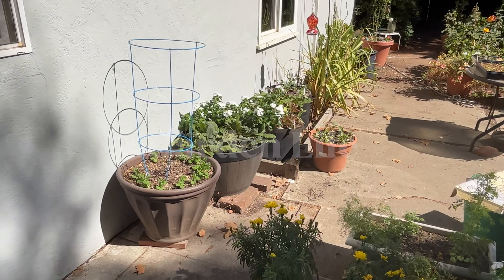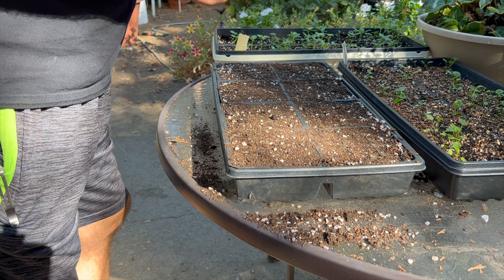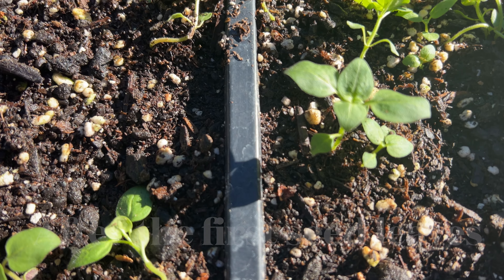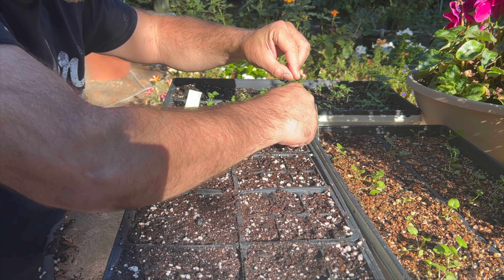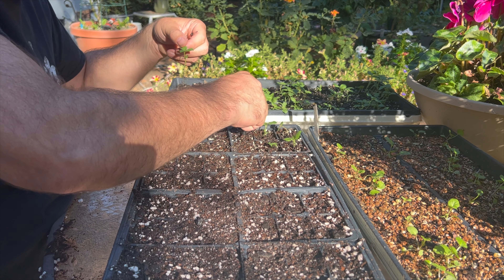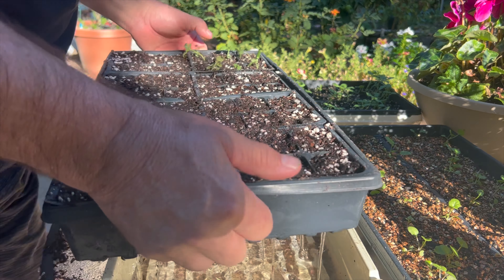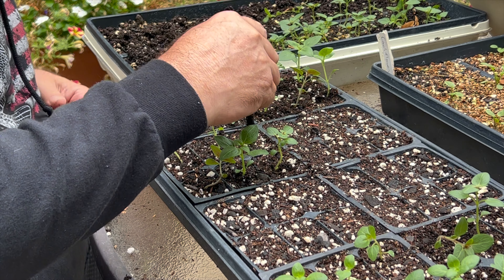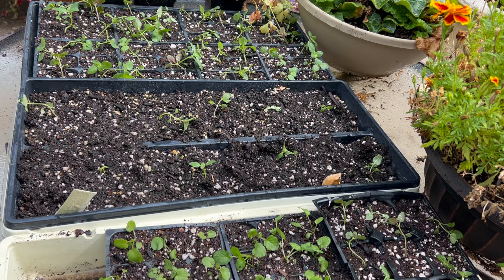Garden Zone 9b Transplanting Fall Flower Seedlings - Snapdragons and Viola's in October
Garden Zone 9b See how I prick out and transplant (flower seedlings) this fall for our early spring color.  Our Snapdragon's and Violas for Winter/Spring color in our flower garden, are ready to transplant here in Pleasant Hill California 94523. Garden Life- what's happening here in the Garden 94523 in October?

Thanks